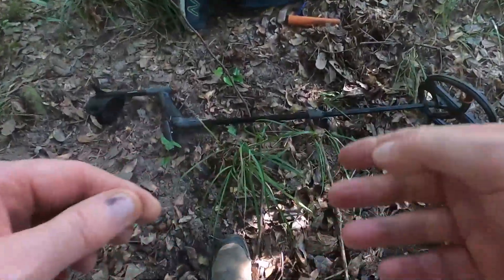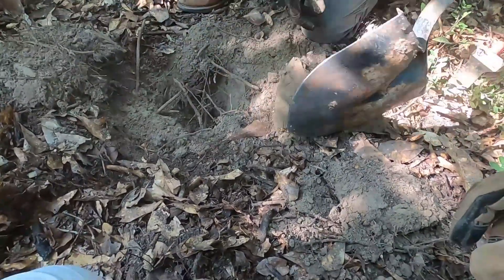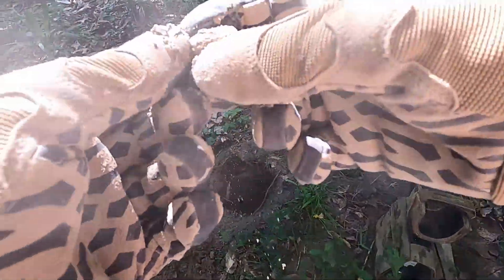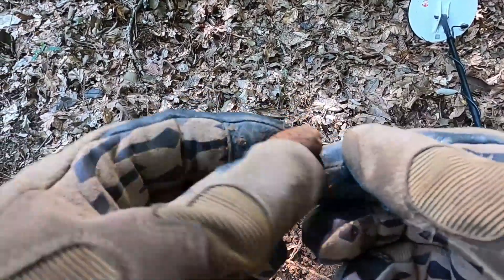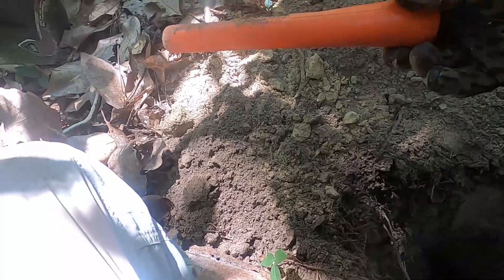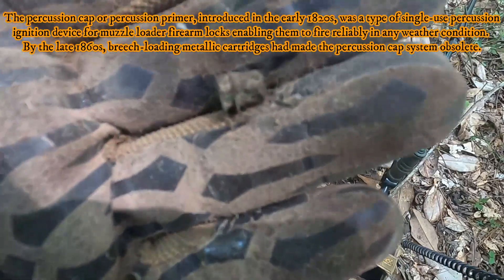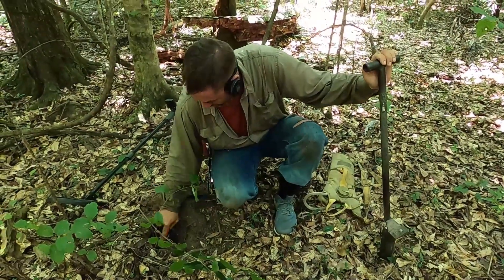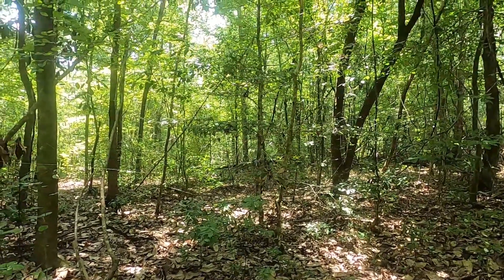Metal Detecting Civil War Artifacts And History In Southern Alabama!!! Military Archaeology!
Mrs H and I popped down the to coast last week, and while she got her beach time in, I braved the wilds of southern Alabama to save some history!

T-Shirts and other merchandise available here!:

idighistory.store

EBay Store: